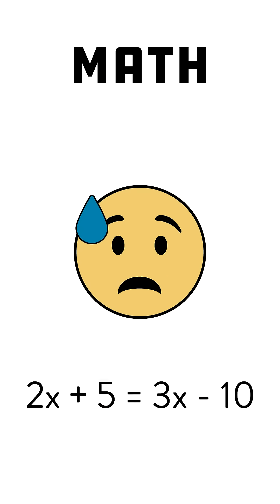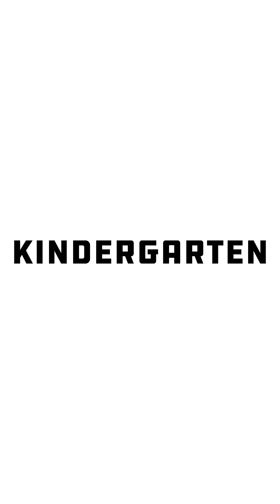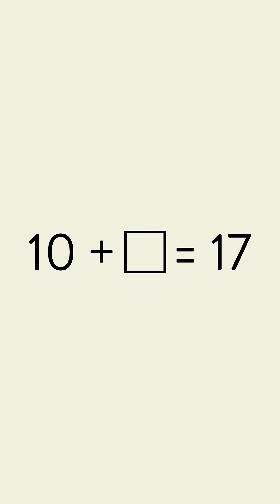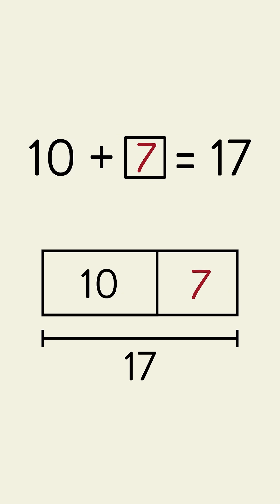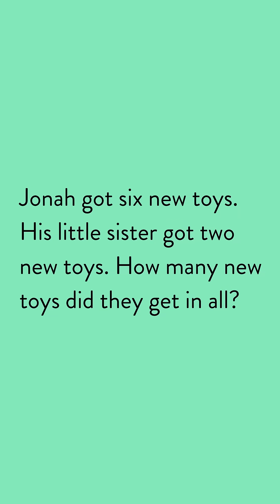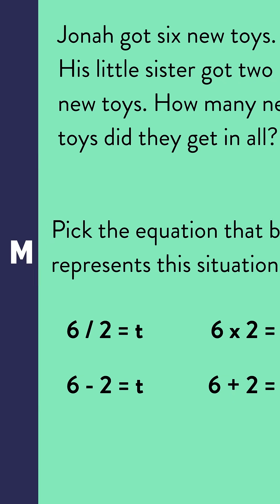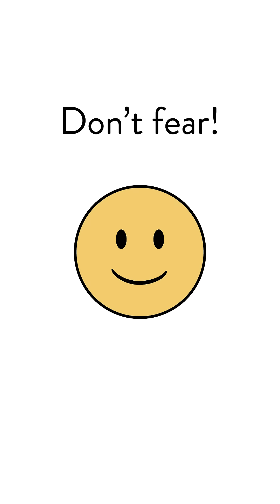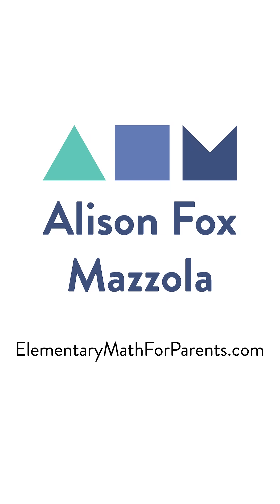Letters in Math - The Progression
Did math stop making sense once the letters showed up? 🤯

You’re not alone—but here’s the thing: those letters actually start in elementary school!

From butterflies 🦋 and boxes 🟦 to tape diagrams and variables, students are gradually building the skills to make sense of algebra long before middle school.

With the right support, anyone can feel confident doing math with letters.

🌟 For help in elementary school, explore Alison Fox Mazzola’s online courses at elementarymathforparents.com